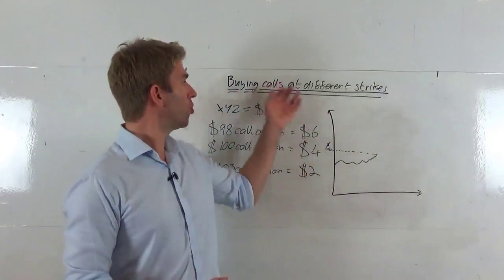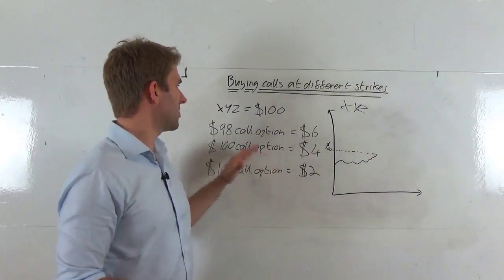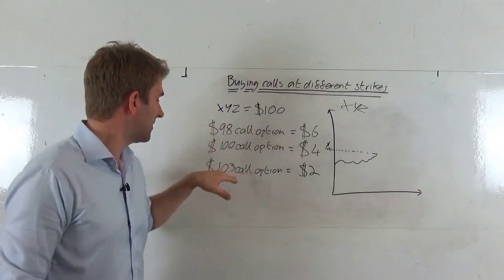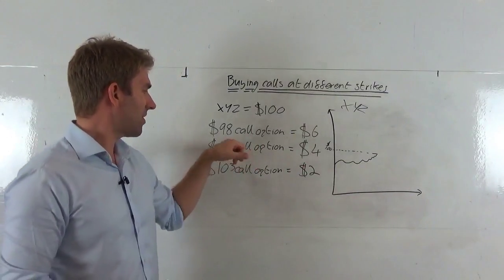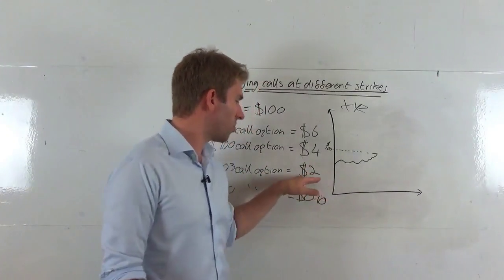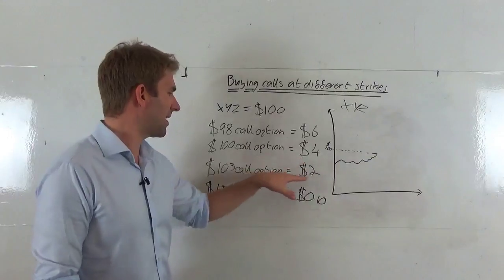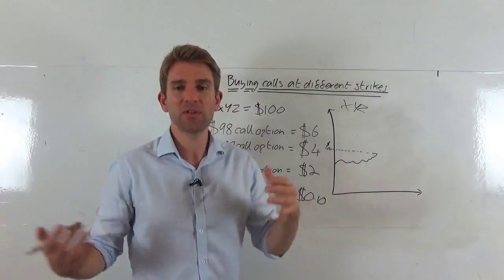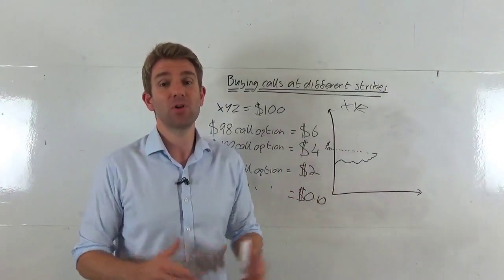Buying Call Options at Different Strike Prices 👍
Buying Call Options at Different Strikes. Buying call options with different payoffs with different prices at different strike points.  When we're buying a call option we have a key decision to make.  At what strike price do we buy the option?

Options Basics: How to Pick the Right Strike Price

We are bullish on XYZ stock currently trading at $100 and we think they are going to go higher.

$98 call option = $6  - this option is in the money.
$100 call option = $4 - this option is at the money.
$103 call option = $2 - this option is out of the money.

We have intrinsic and extrinsic value to the option with intrinsic value being the amount of profit that is in the deal already.

$98 call option = $6  - this option is in the money.  This option has $2 of intrinsic value and $4 of extrinsic value.

$100 call option = $4 - this option is at the money. i.e. that is the extrinsic value of that option.  This includes the time to expiry as well as the implied volatility.

$103 call option = $2.  This open only has $2 worth of extrinsic value because the strike price is way further away.

If we buy a call option at $150, the extrinsic value would be way lower like just $0.10.  So if you're really bullish you could buy loads of these $0.10 options.

So we have to decide where the price of the asset will go and in what timeframe (i.e. how quickly).

Basics of Options Pricing: How are Options Priced? (video explaining instrinsic and extrinsic value of options)